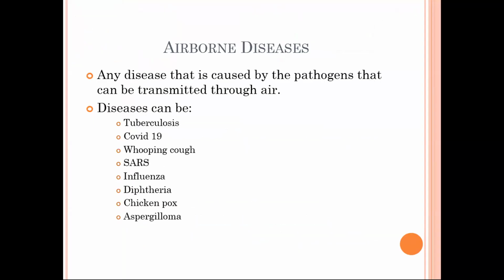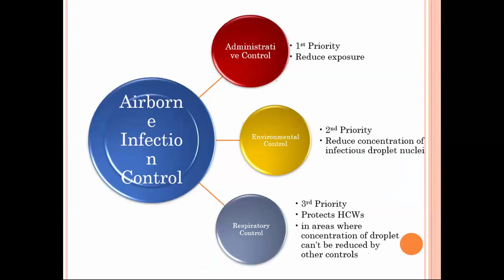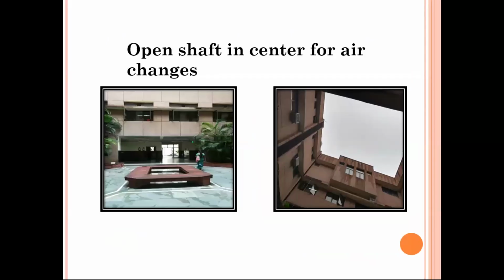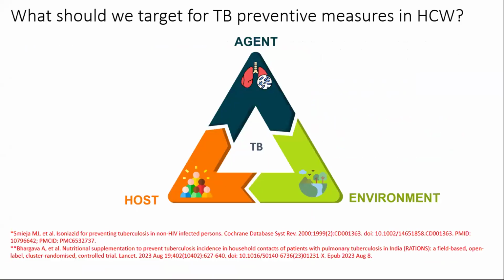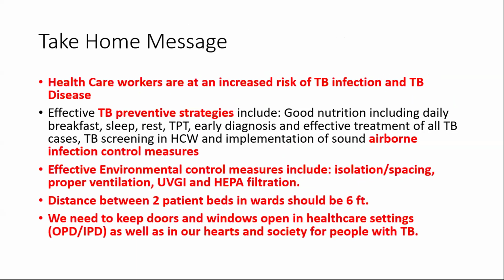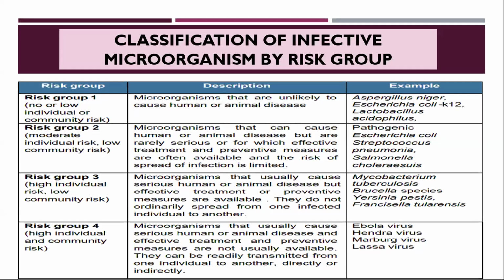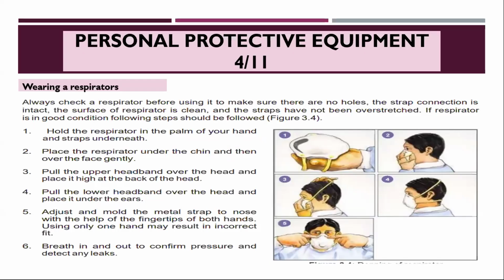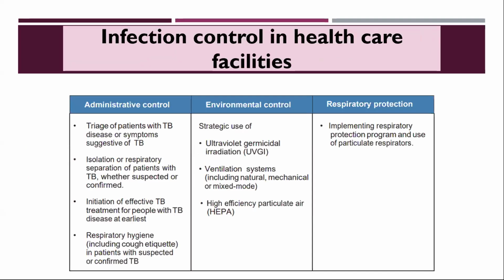e-NEETI Sensitization of HC Workers in Basics of Airborne Infection Prevention and Control 21 Mar 25